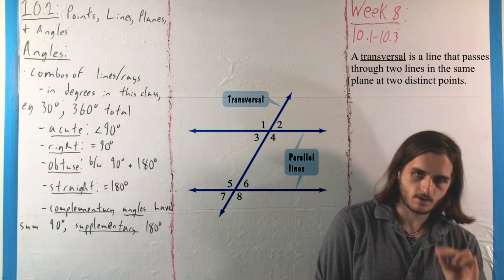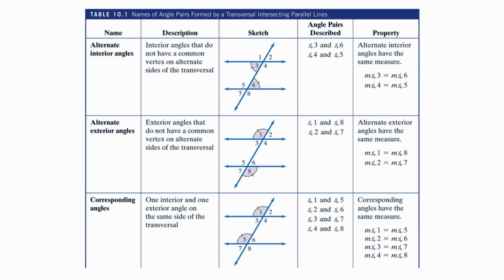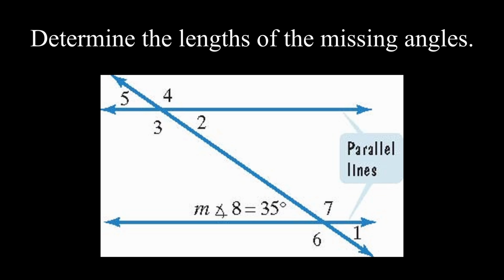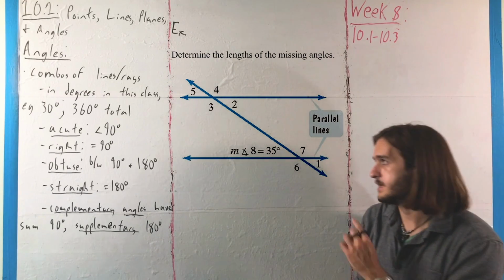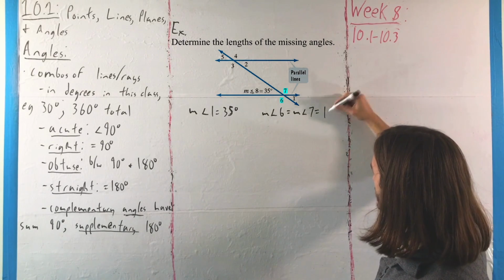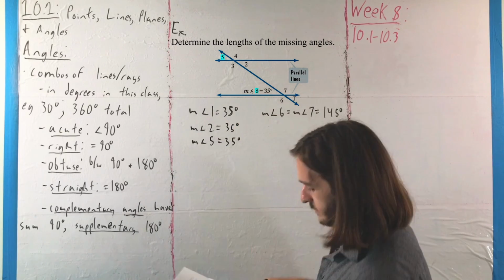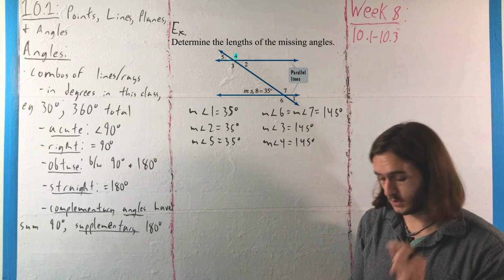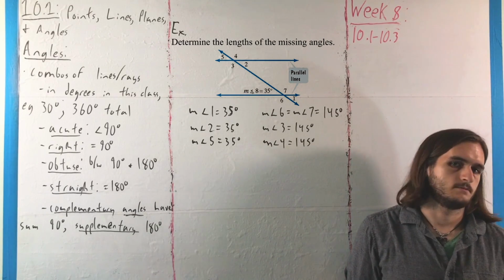10.1: Parallel & Transversal Angles